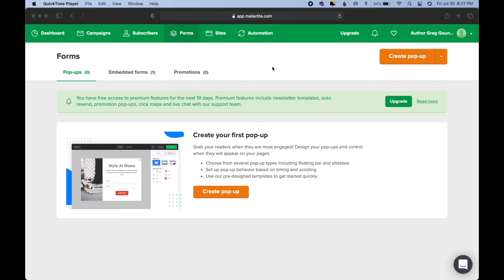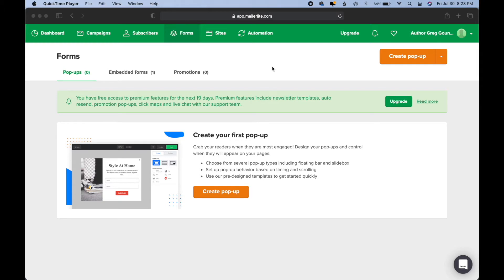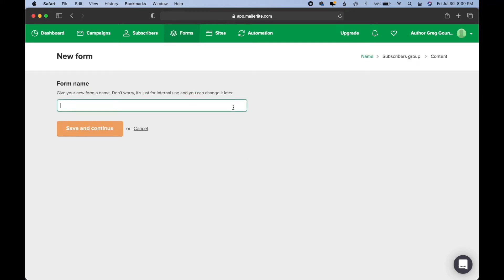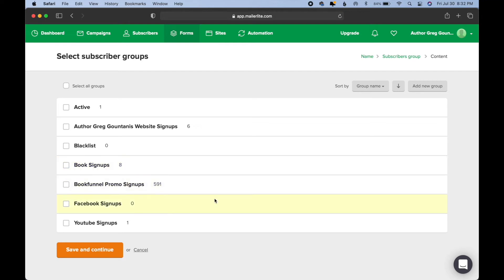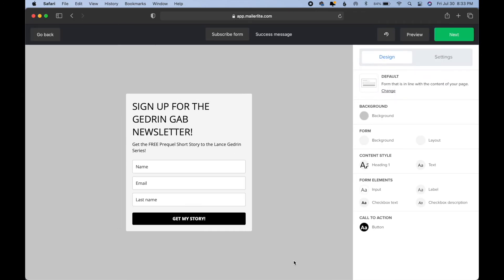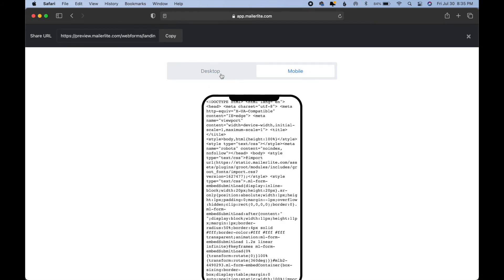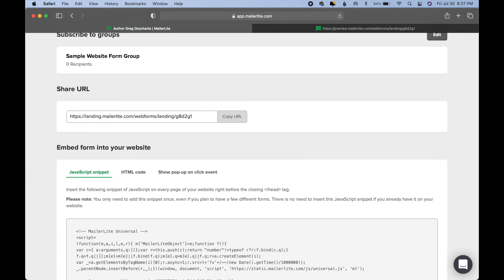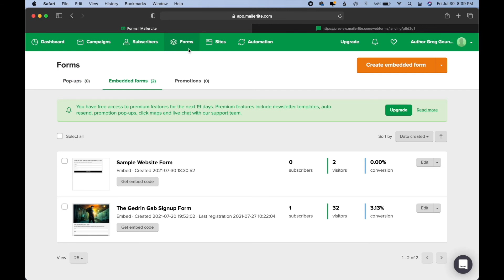HOW TO CREATE A SIGNUP FORM FOR YOUR AUTHOR SITE: MAILERLITE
Learn how to create a signup form for your author site using Mailerlite in this video. Mailerlite is a super easy way to create signup forms to add readers to your mailing list. Get the full scoop in this demo. Keep on scribbling! Enjoy!

Enter the Gedrin universe today--get the Lance Gedrin mysteries

Join my author newsletter and get the FREE prequel short story to my Lance Gedrin Series